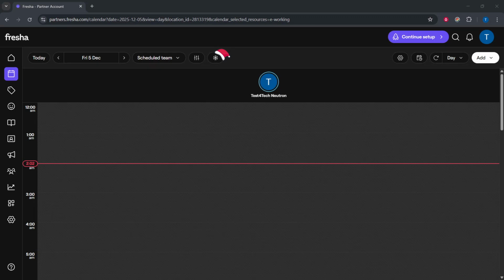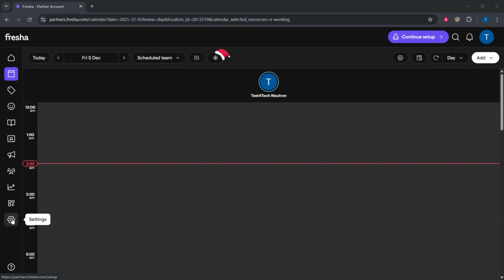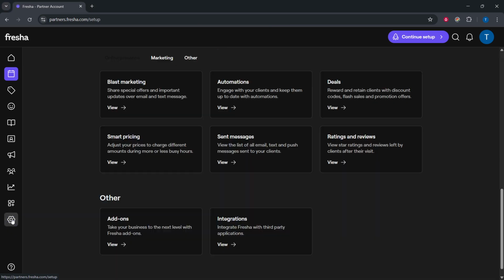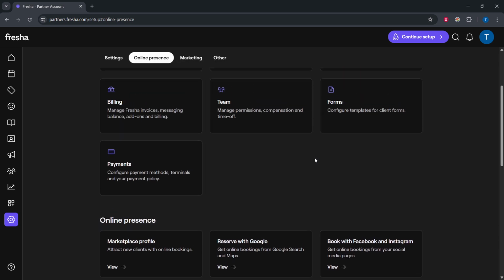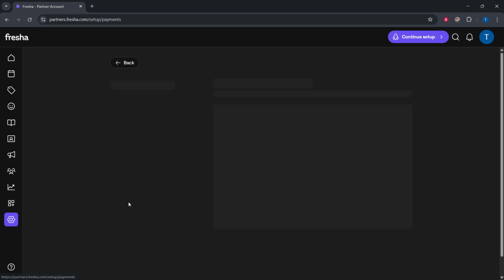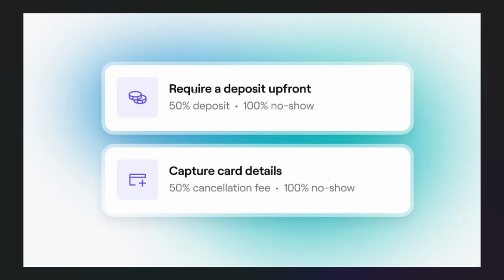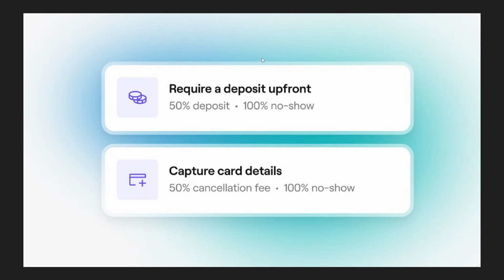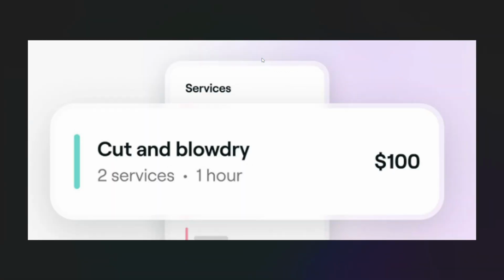How to Add Deposit on Fresha [2026 Full Guide]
How to Add Deposit on Fresha

In this video, we enable the deposit feature in Fresha to protect your business against last-minute cancellations and no-shows. I will guide you through the "Payments" and "Policy" settings to configure upfront payments required during the online booking process. We will cover how to set specific deposit percentages or fixed amounts, apply these rules to all or select services, and ensure your payment processing is active so funds reach your account immediately. Implementing this feature is the most effective way to secure your revenue and ensure clients are committed to their appointments.